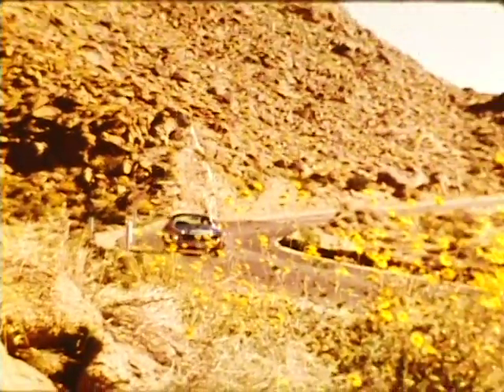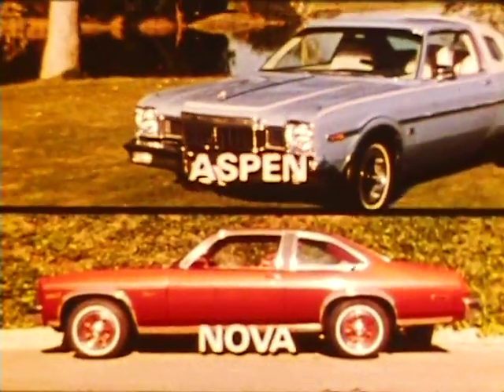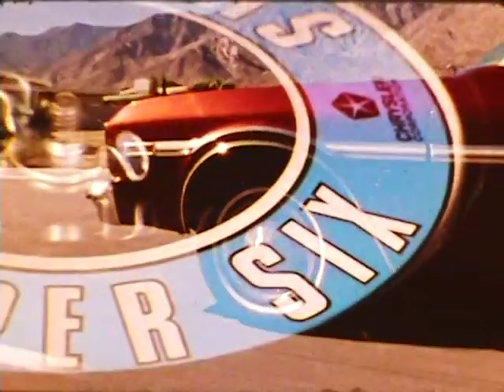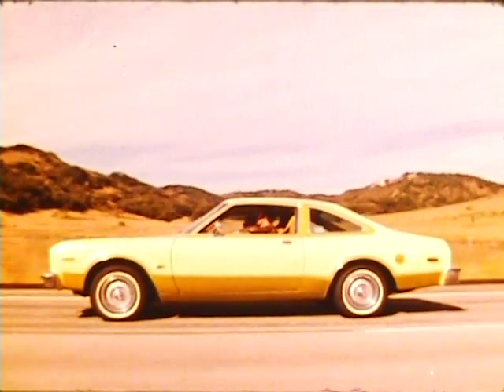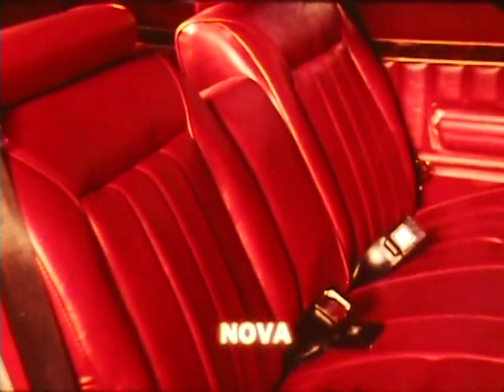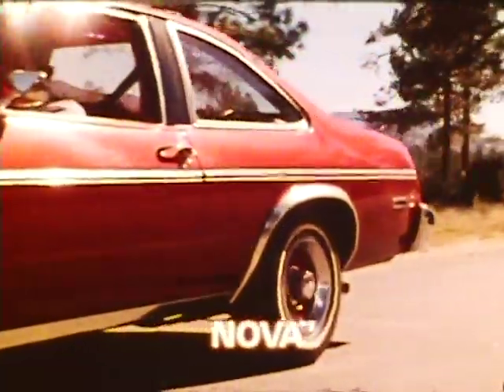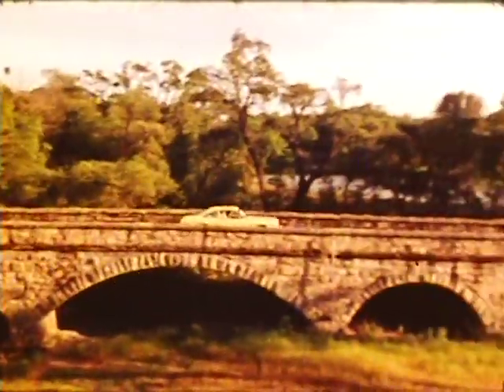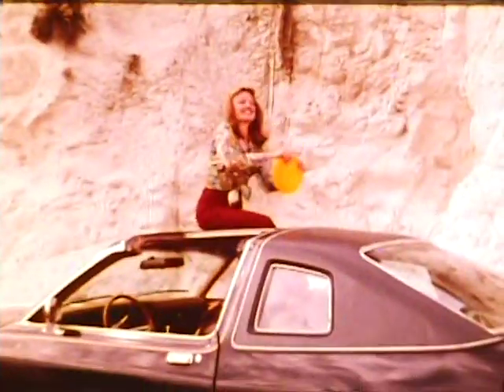77 Dodge Aspen vs. Chevy Nova Promotional Film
This is a Dodge promotional film from fall of 1976, filmed in Palm Spring.  A comparison of the Dodge Aspen vs. the Chevy Nova,